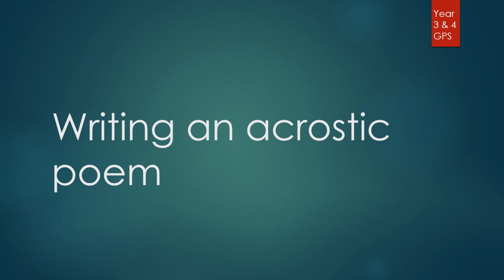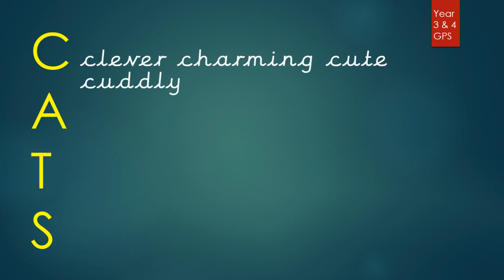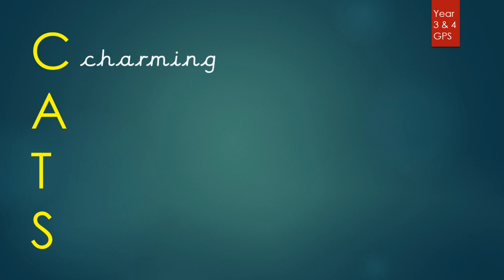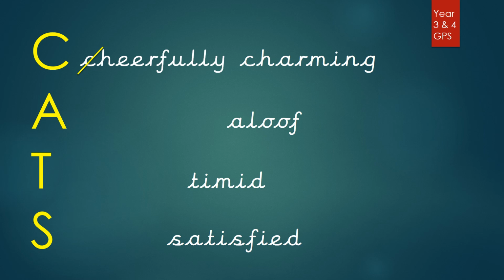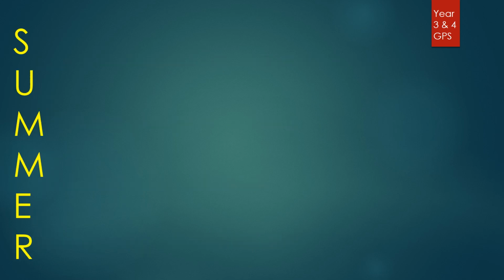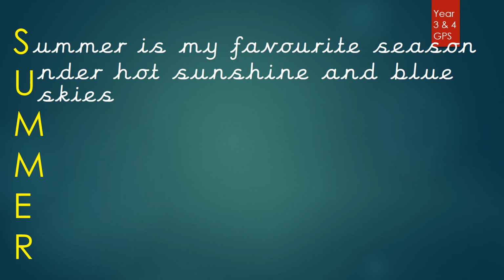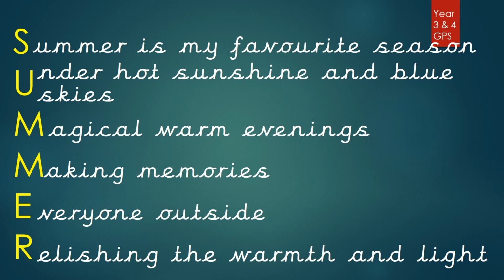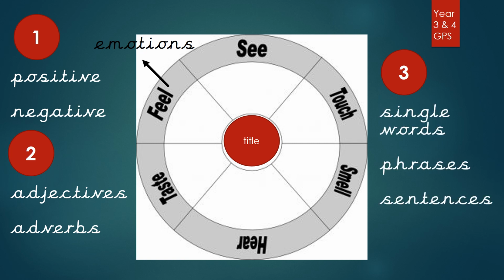Year 3 and 4 Writing - How to write an acrostic poem - wc 29/06/20